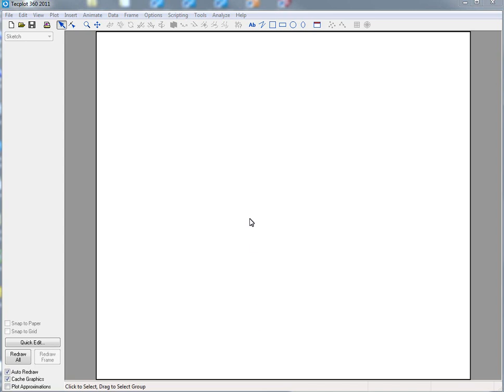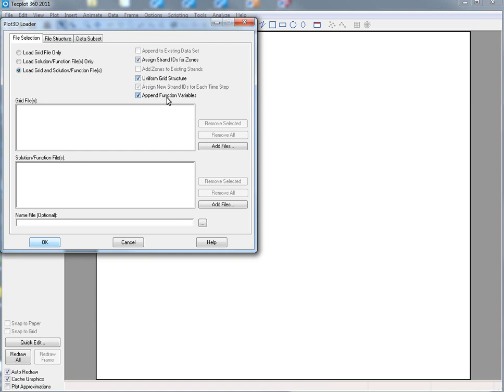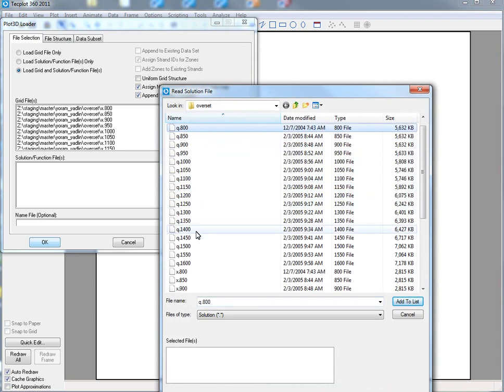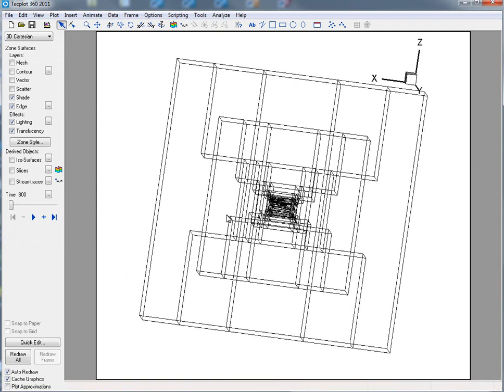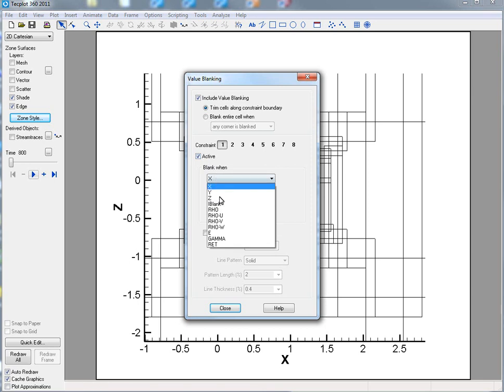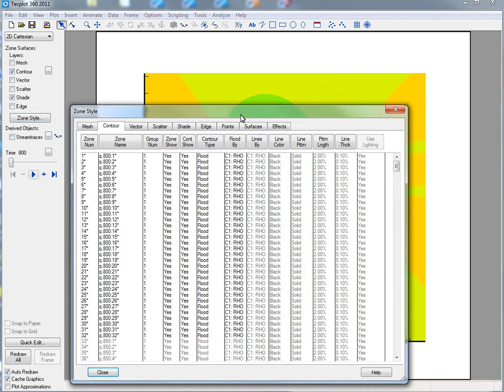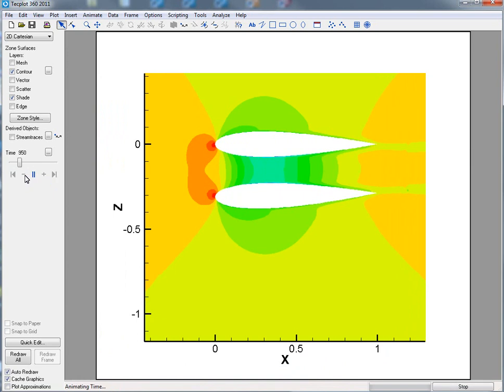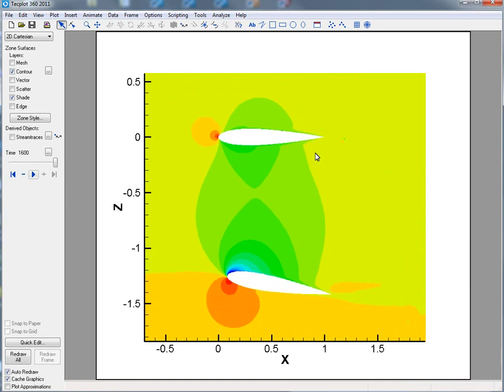Tecplot 360: Plot 3D Features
This video provides an overview of the enhancements in the 2011 version of Tecplot 360. Plot 3D features in the 2011 version include enhanced non-uniform grid capabilities.